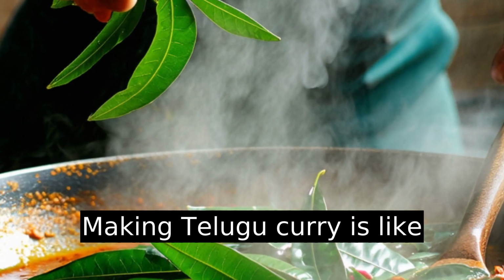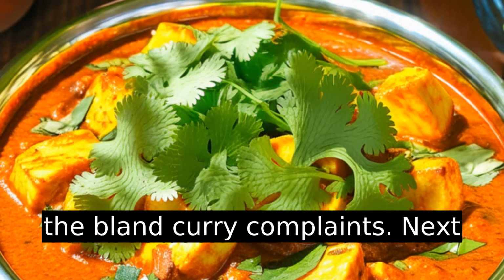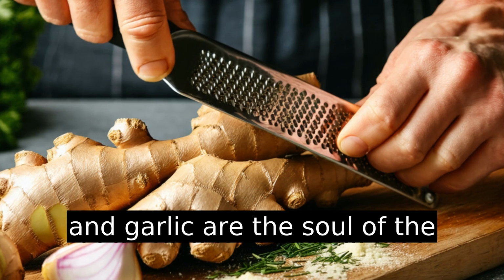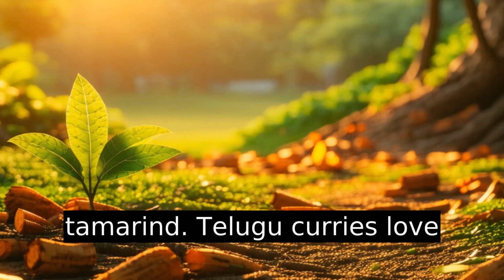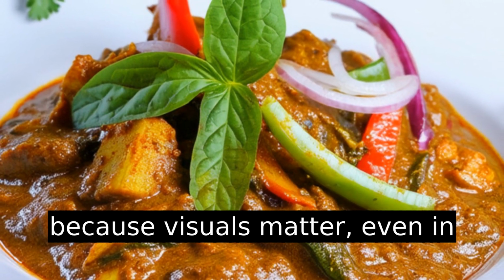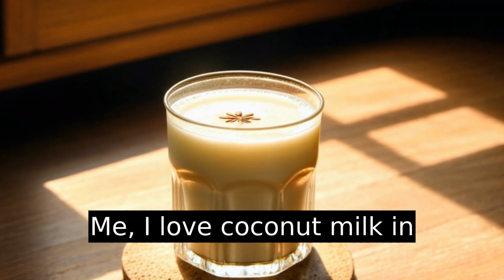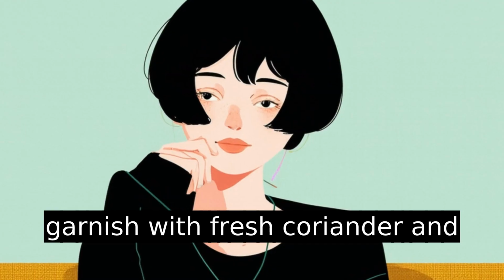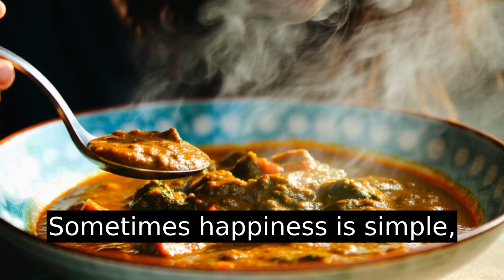Recipe In Telugu Curry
Discover the art of making authentic Telugu curry! Each step in this cooking journey adds a unique depth and flavor, from fresh aromatic curry leaves to the soulful blend of toasted spices. Learn how to make the perfect masala, the importance of golden sautéed onions, and the magic of fresh ginger and garlic. Dive into the world of ripe tomatoes for a rich base and add tangy tamarind for that classic Telugu kick. Choose seasonal vegetables for vibrant visuals and balance your spice with traditional curry powders. Whether you prefer a touch of coconut milk or a rich, simmered concoction, this video guides you to a heavenly, aromatic kitchen experience. Garnish with fresh coriander and ghee, serve hot, and watch as your guests savor every bite. Sometimes, happiness is as simple as a perfect curry.